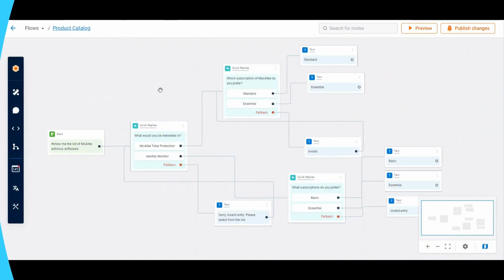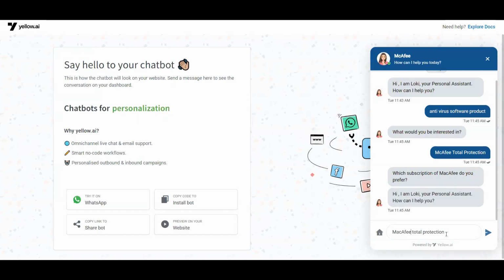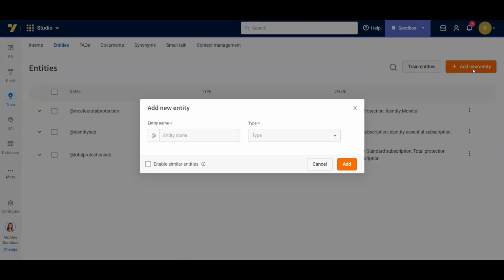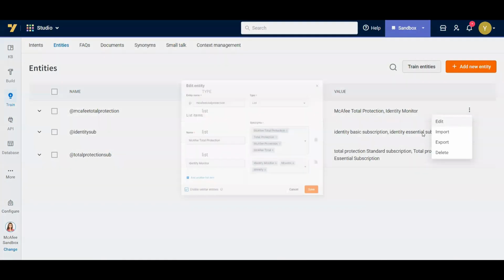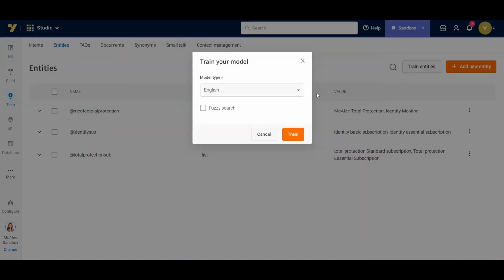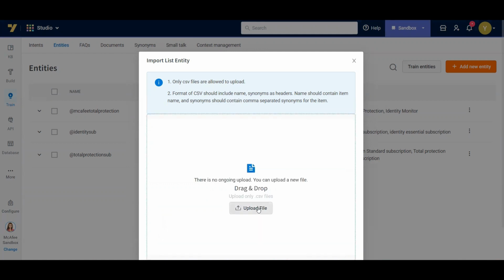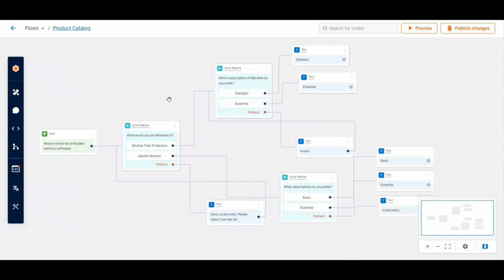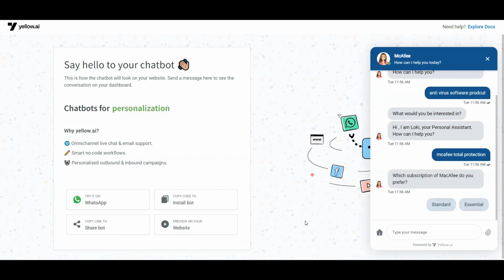Entities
In this video you will how to create entities for a given use case and how to use them in a flow.